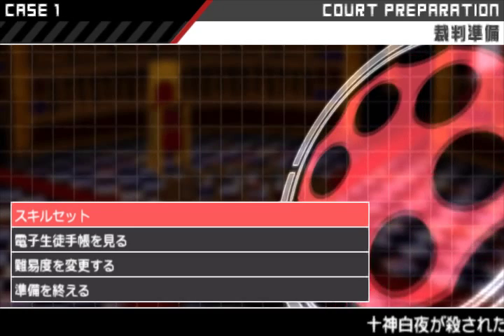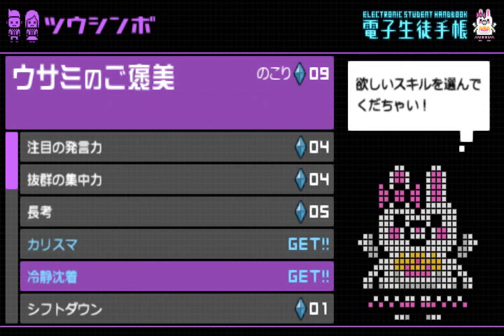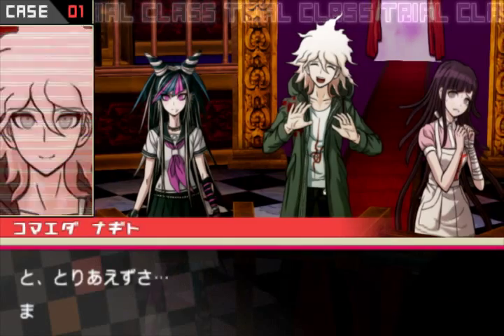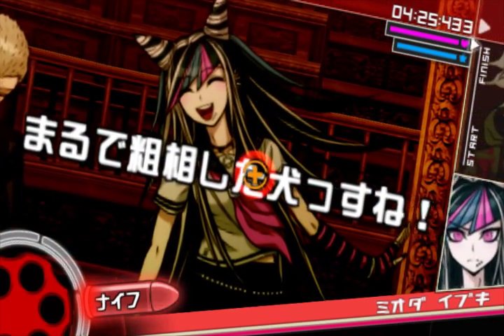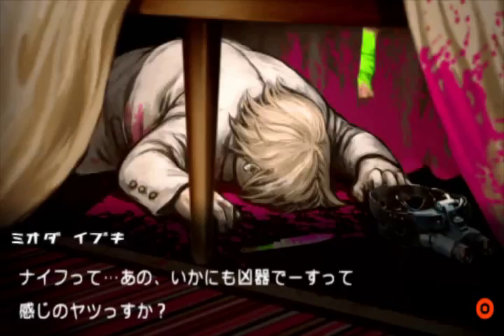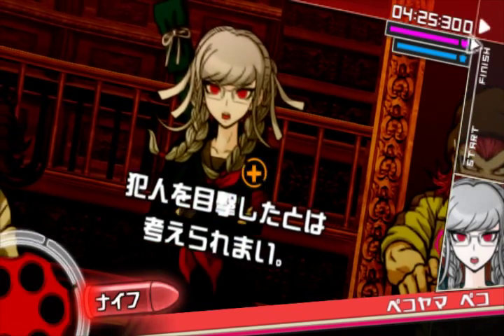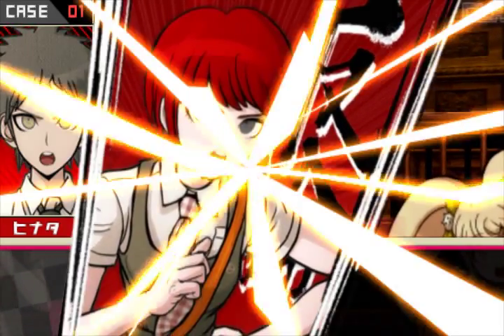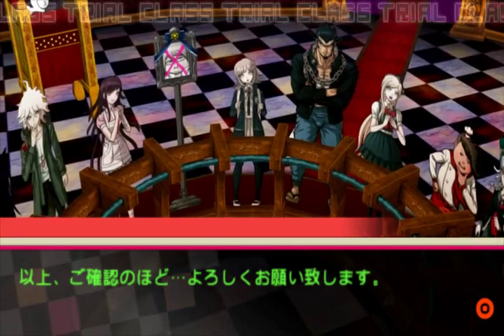Let's Play Super Danganronpa 2 [BLIND] - Part 22: Back in Court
The time has come to once again step into the courtroom and have a trial for our lives. I explain a lot of stuff here, as well as get confused since there's a ton of new stuff to go over.